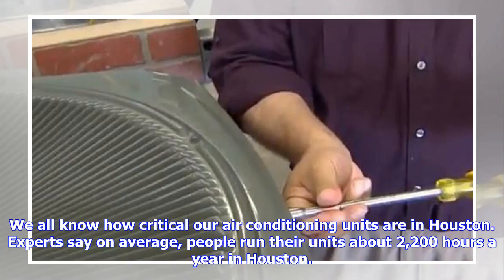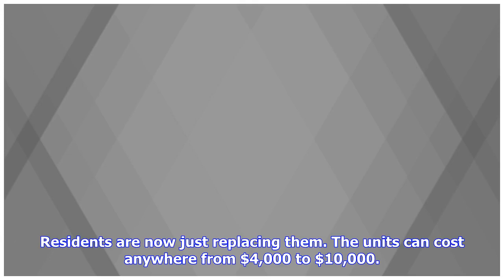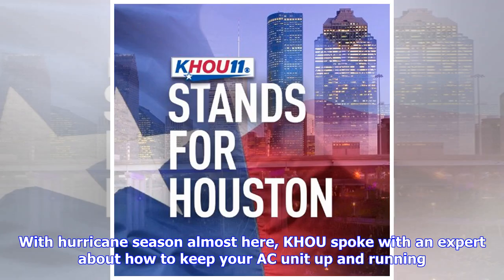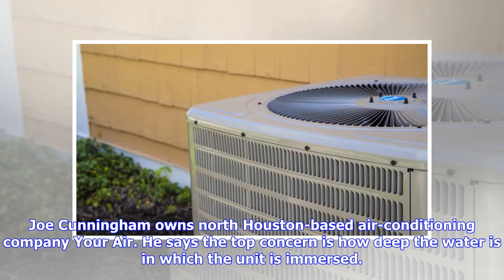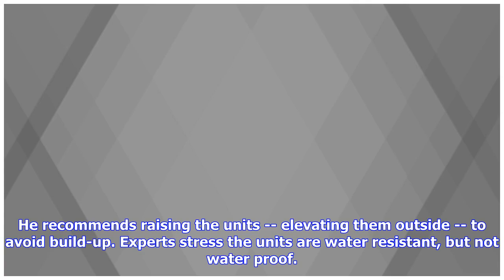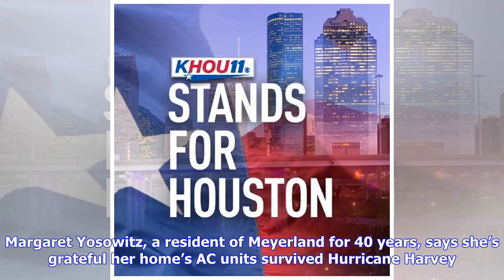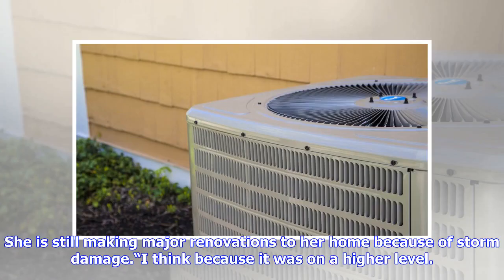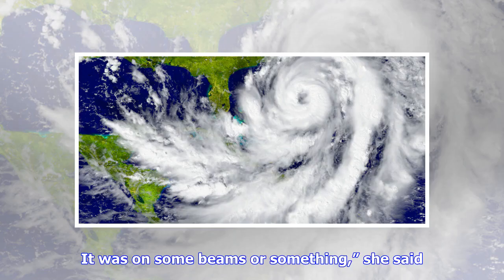Breaking News | How to maintain AC units during hurricane season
We all know how critical our air conditioning units are in Houston. Experts say on average, people run their units about 2,200 hours a year in Houston. During Hurricane Harvey, many units were destroyed. Residents are now just replacing them. The units can cost anywhere from $4,000 to $10,000. With hurricane season almost here, KHOU spoke with an expert about how to keep your AC unit up and running. Joe Cunningham owns north Houston-based air-conditioning company Your Air. He says the top concer...